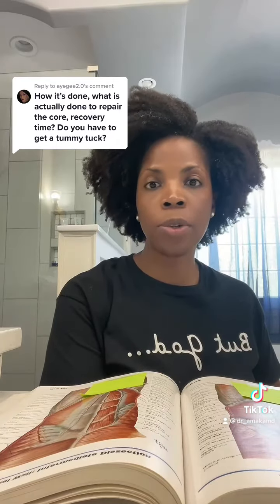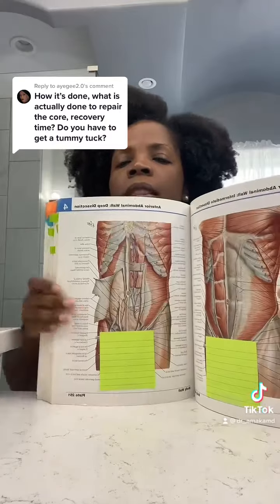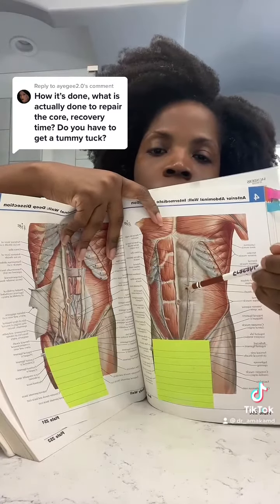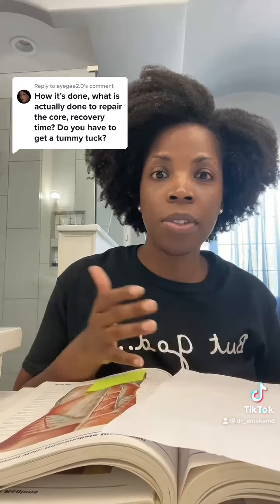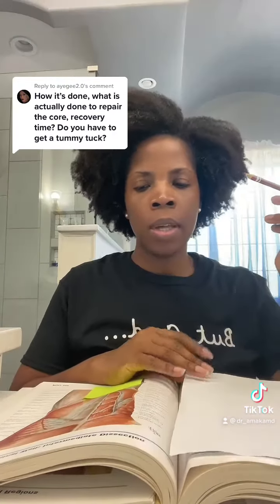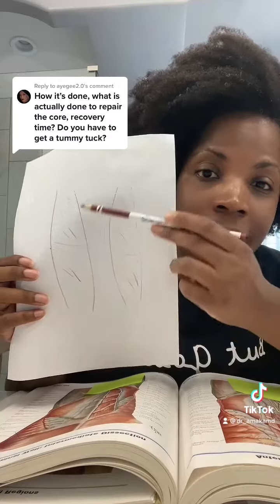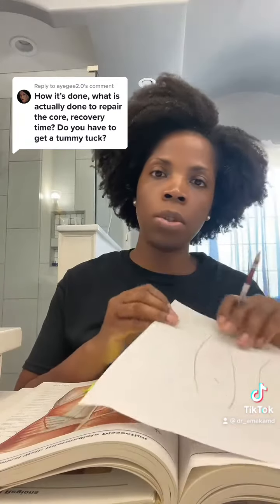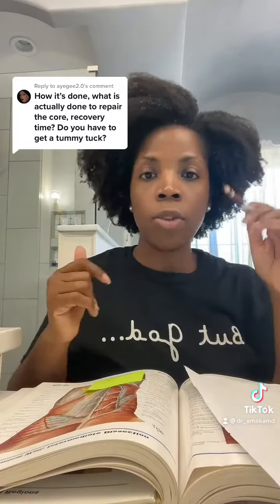Midline muscle separation - everything you need to know about rectus diastasis with Dr Amaka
Here Dr Amaka explains midline muscle separation also known as diastasis recti and what it is and what repair involves!